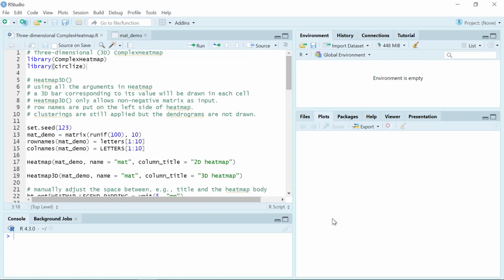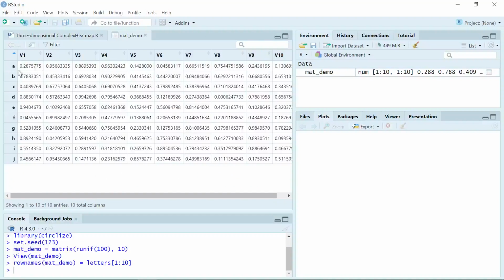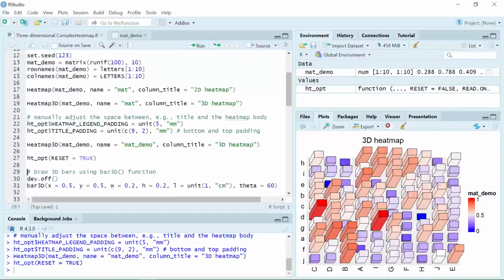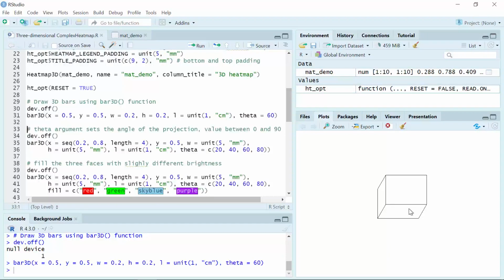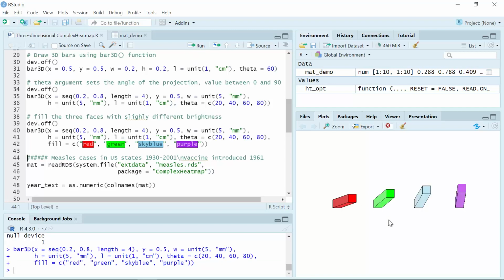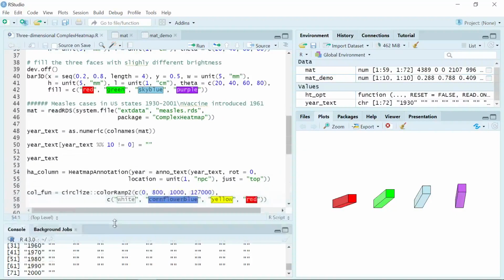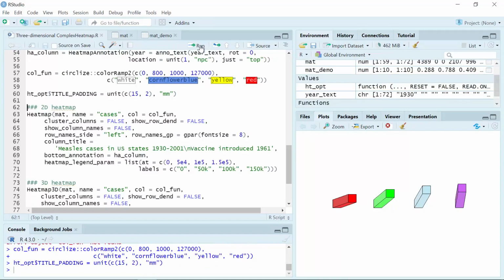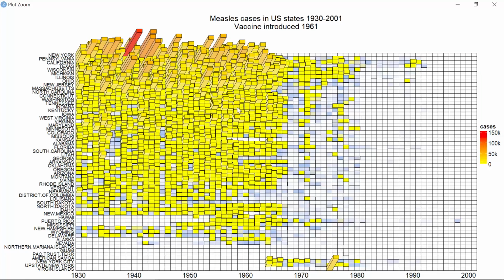ComplexHeatmap Video Tutorial 6: Three Dimensional (3D) Heatmap